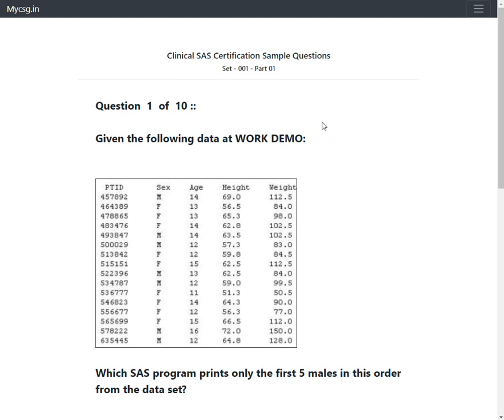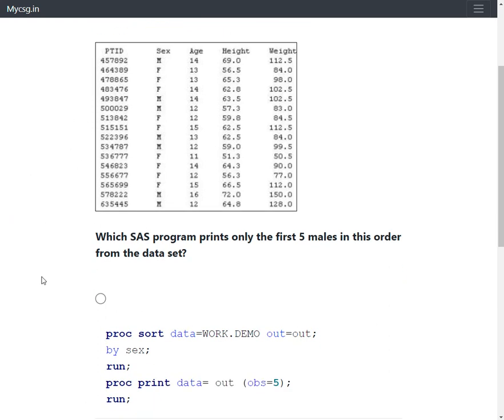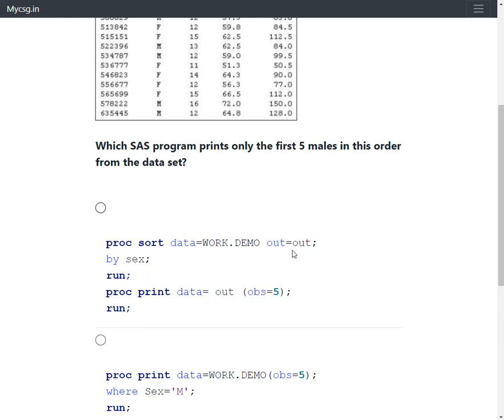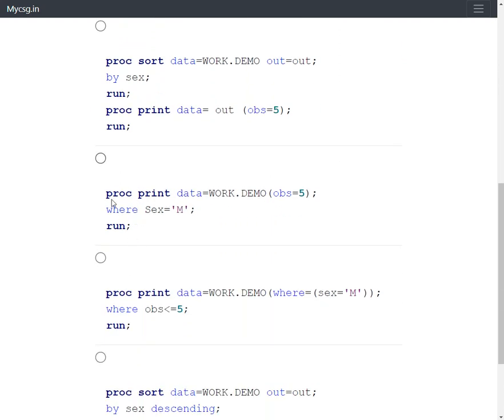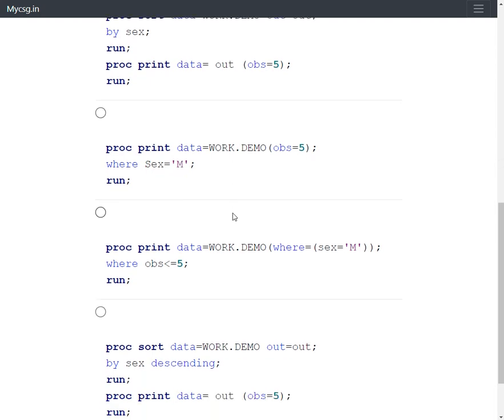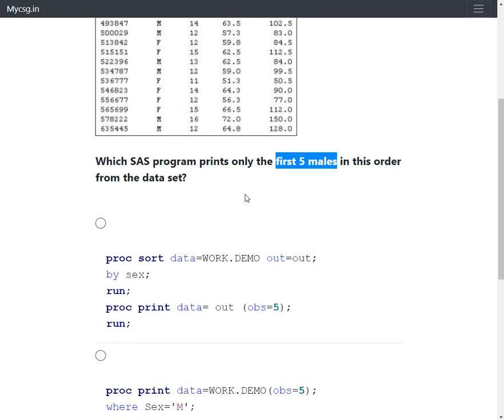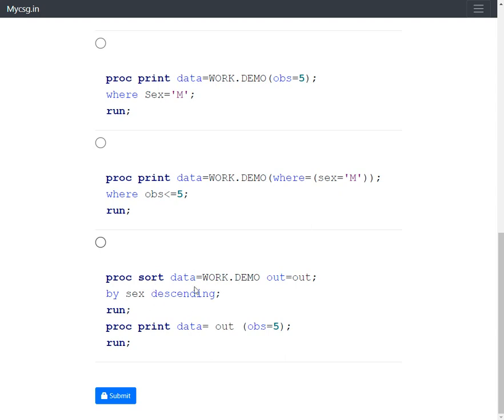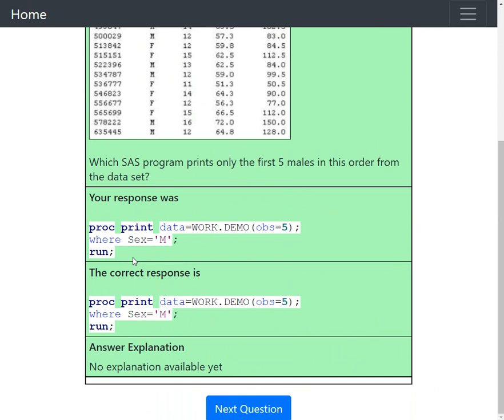obs= combined with where statement: Sample question for Clinical Trials Programming Exam